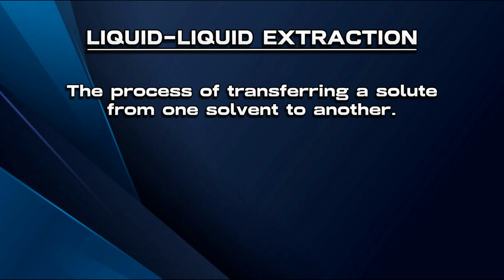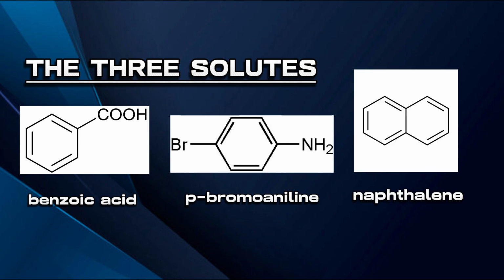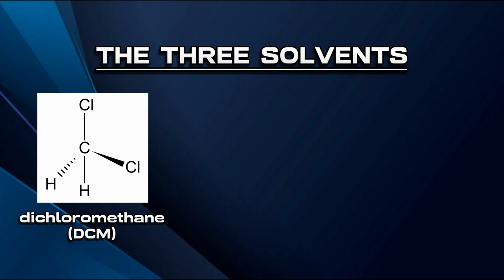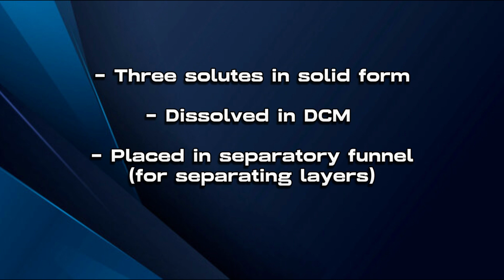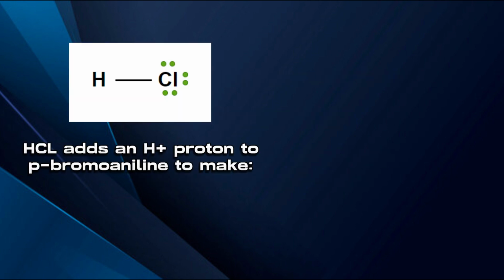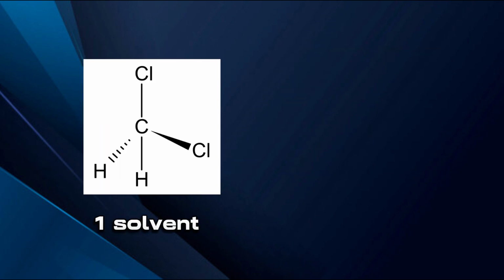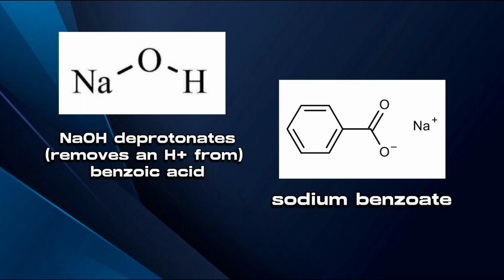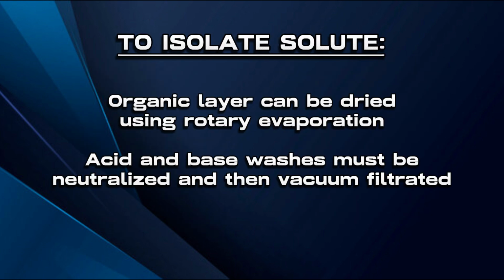Liquid-Liquid Extraction - Part 1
Welcome to the first part of my series on Organic Lab for students at Hampshire College. This video focuses on the setup and explanation of a liquid-liquid extraction.